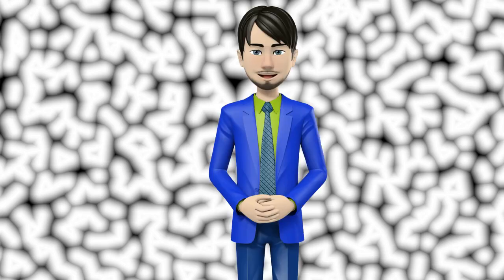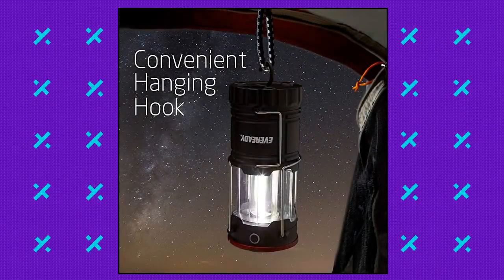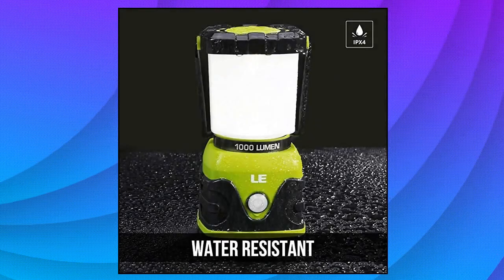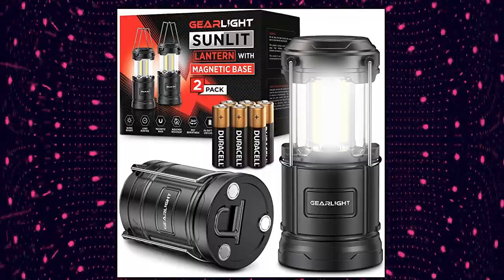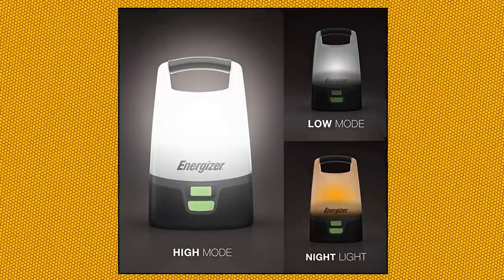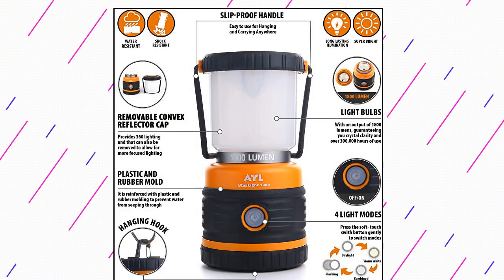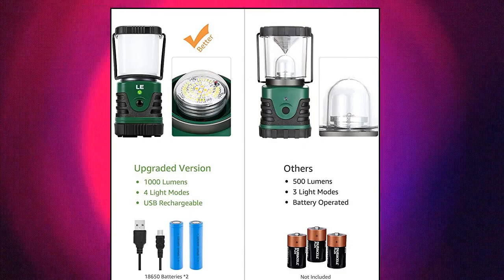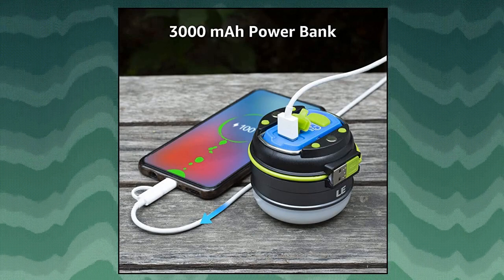Top 10 LED Camping Lantern You Can Buy On Amazon Sep 2021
LE LED Camping Lantern

Etekcity Lantern Camping Lantern Battery Powered Lights for Power Outages

GearLight LED Camping Lantern Sunlit  2 Pack  - Battery Powered Lamp Lanterns for Emergency

LE LED Camping Lantern Rechargeable

You Pay  :: $29.99  when creating this video - check links

Vont 2 Pack LED Camping Lantern

Eveready 360 LED Camping Lantern

To Get it you should Pay  :: $35.95  please note this price in the day the video created